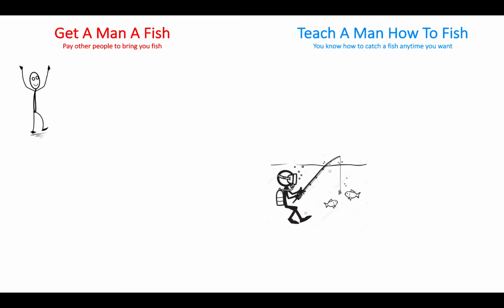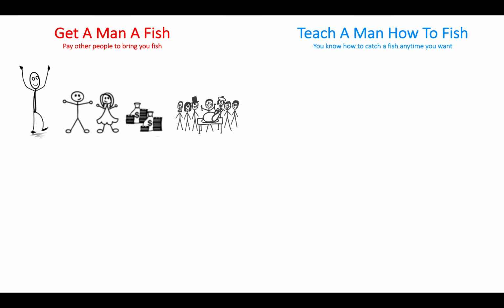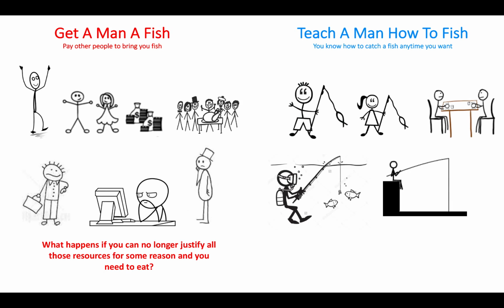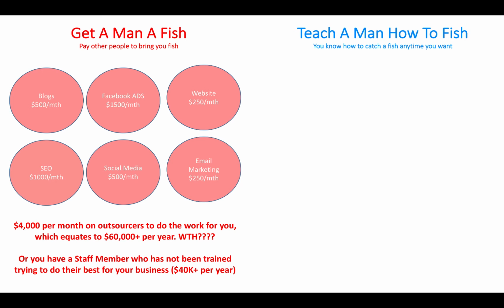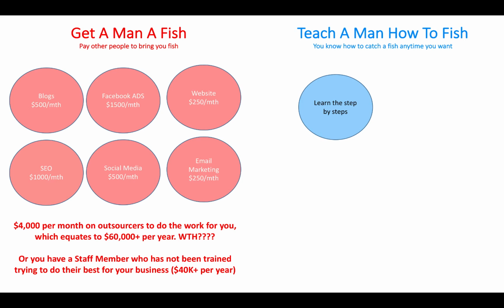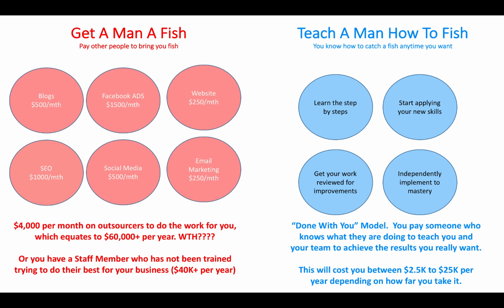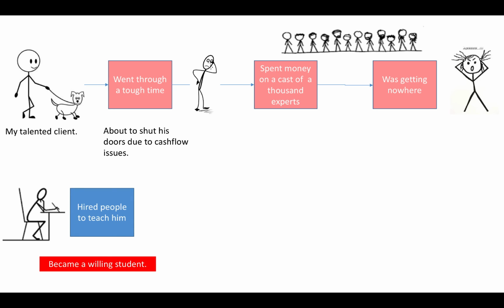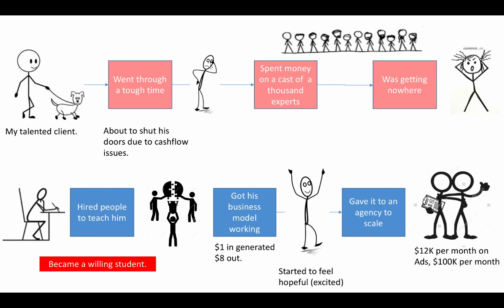Teach A Man To Fish vs Get a Man A Fish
In this video I share with you the main differences in the two models in the frame of Online Marketing and I walk you through a case study of a client of mine that went from nearly closing the doors to over $100K per month in sales in the space of 1-2 years getting clear on the difference between these two models and using them properly.

Sharnee Bennett is the founder of "Power Of Online Marketing”, a community committed to teaching entrepreneurs and business owners everything they need to know to learn online marketing and get it working properly so that people are getting the results they really want from the online domain like more leads, sales, clients & customers.

Please watch this free training webinar to show you the key things you need to know when it comes to your online marketing

Your comments mean the world to me and are valued here.  So please take a second and say ‘Hello’ ;).